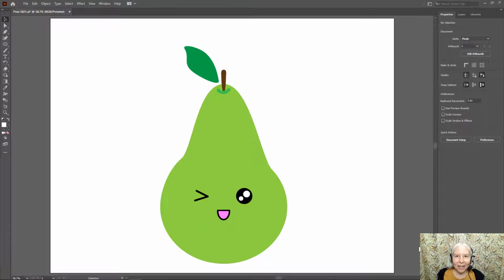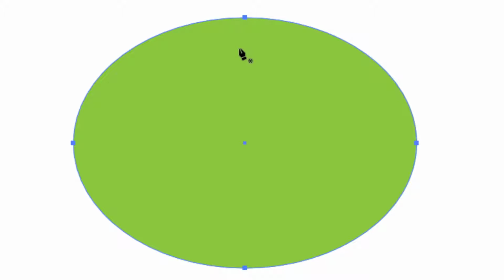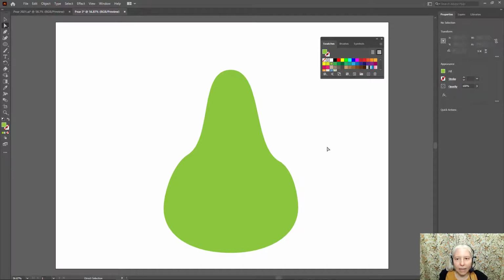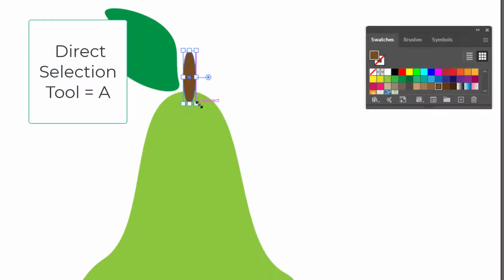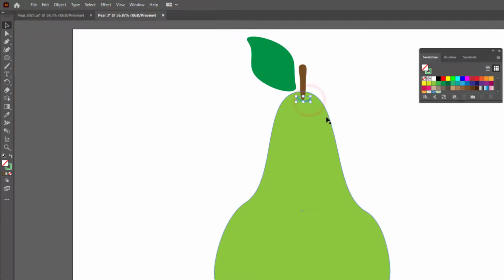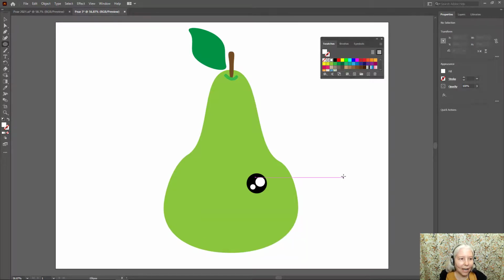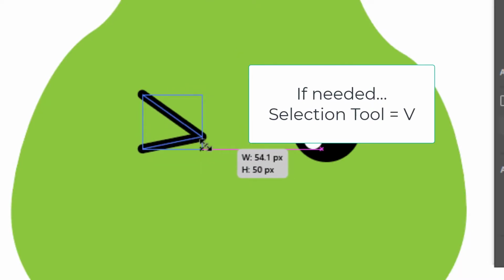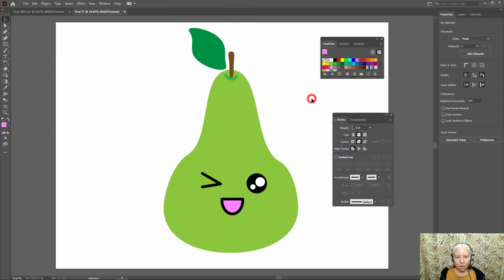How to Make A Pear With Adobe Illustrator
This video show how to make a pear with Adobe Illustrator.